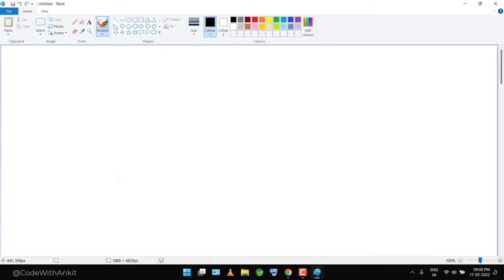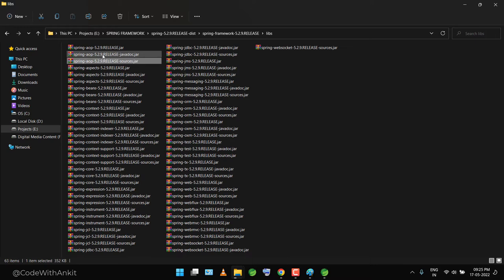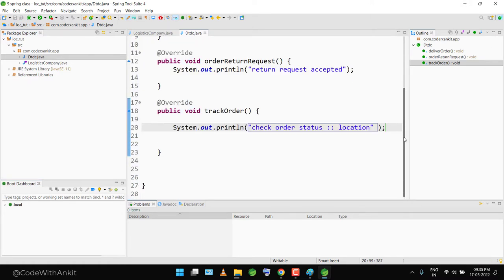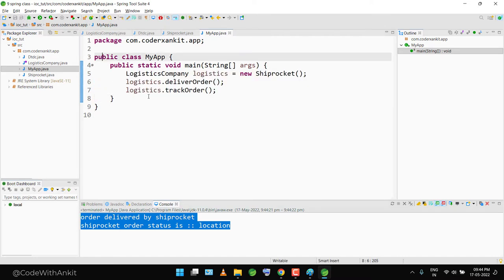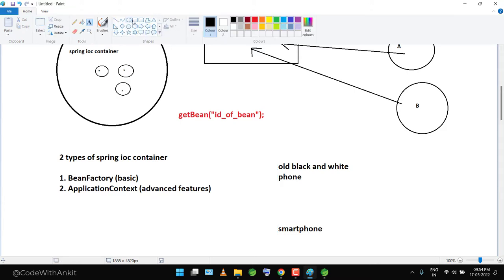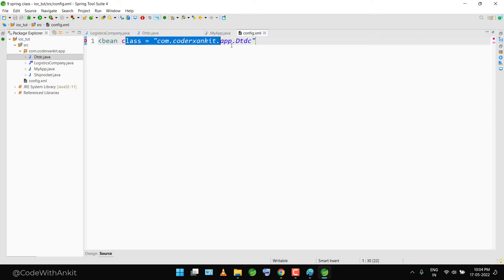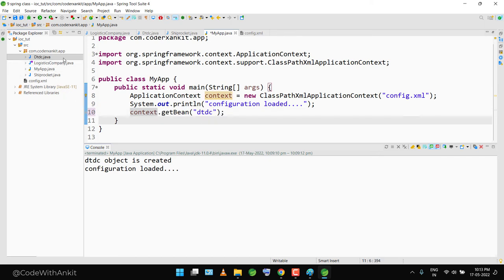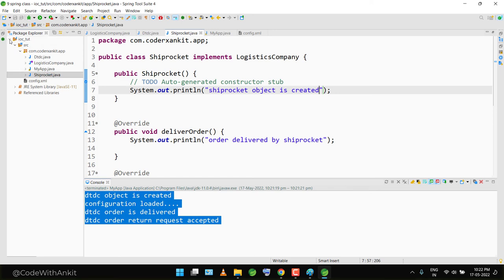Spring IOC Container | What is Inversion Of Control? | Spring Framework Tutorial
What is inversion of control
ioc container
ioc container in english
what is IOC in spring framework
ioc container in spring frameowork